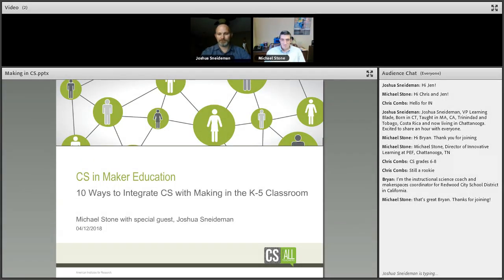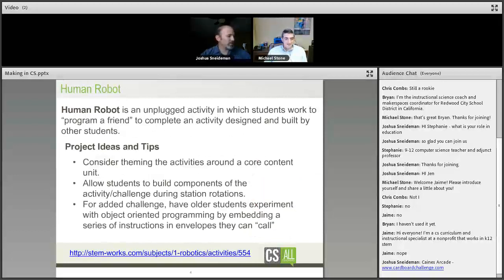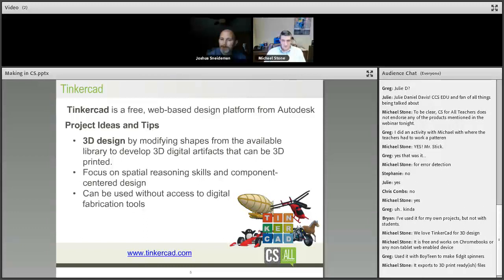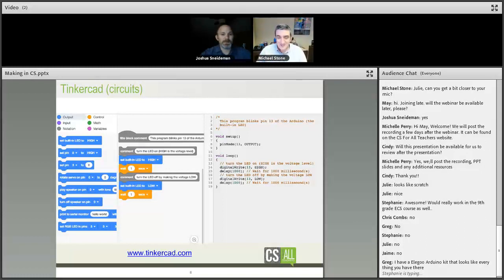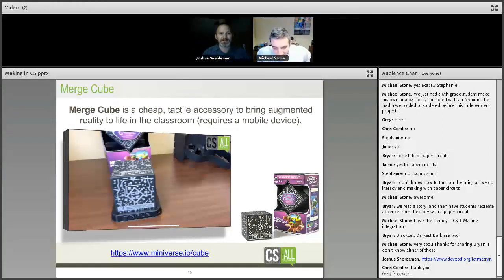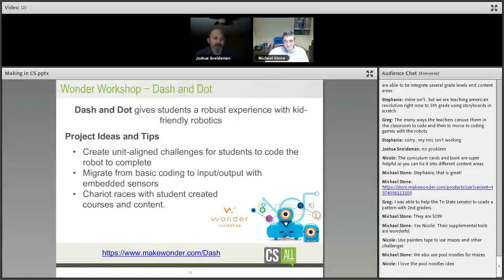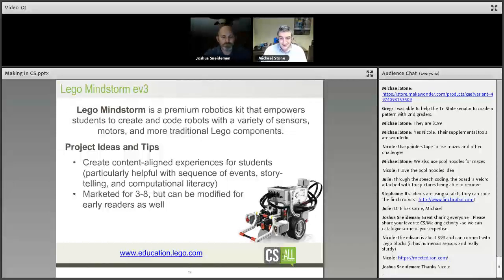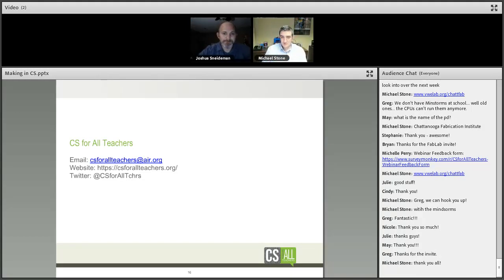Webinar 20180412 CS in K-5: Making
From unplugged computational thinking activities, to full-scale robotics, the line between computer science and maker education is quickly blurring, making way for a new era in hands-on learning experiences. In this webinar, learn 10 specific strategies to integrate computer science with maker education.